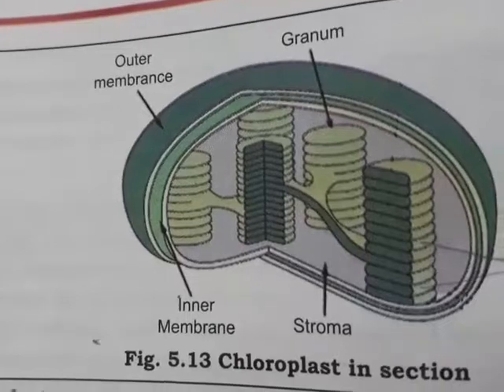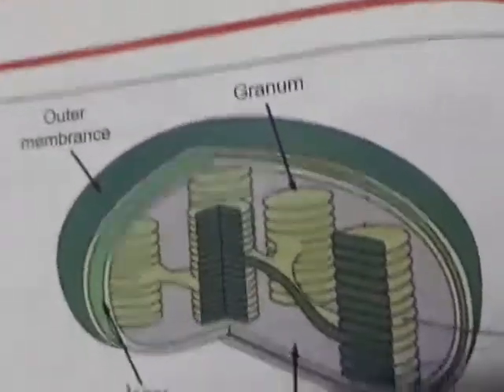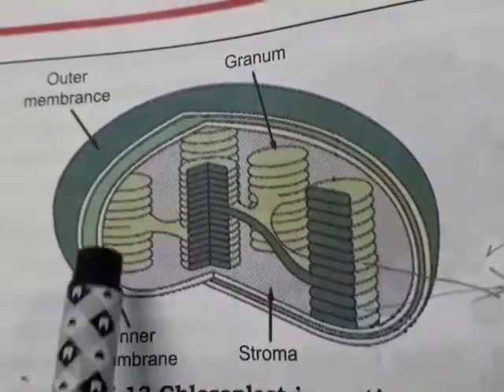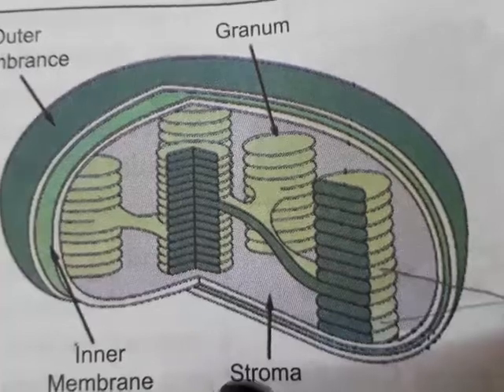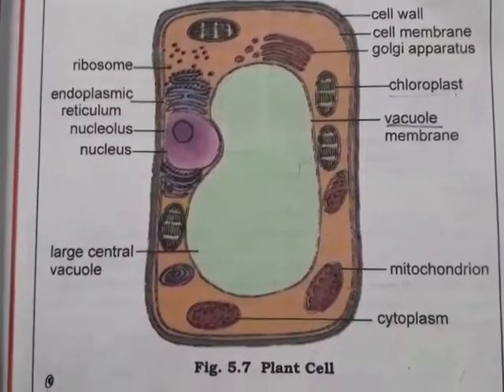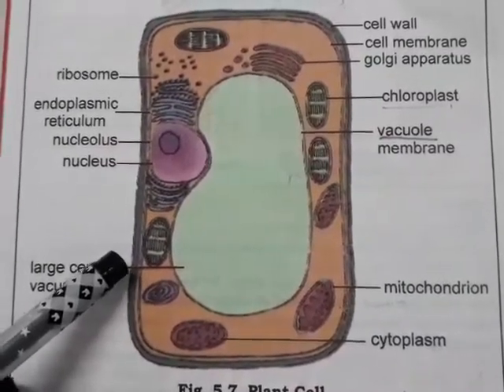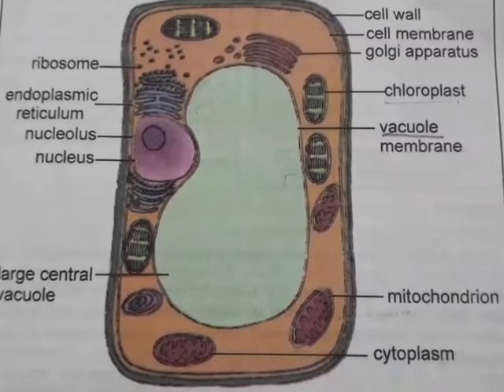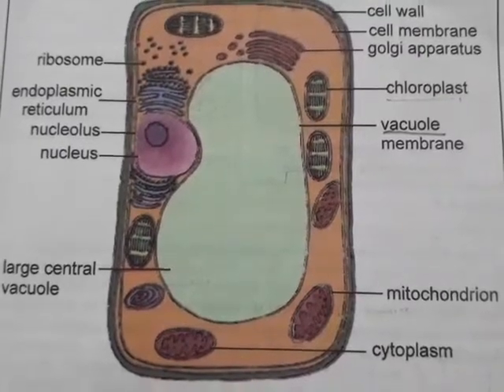STD IX, SUBJECT - SCIENCE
TOPIC : THE FUNDAMENTAL UNIT OF  LIFE  - PART 5